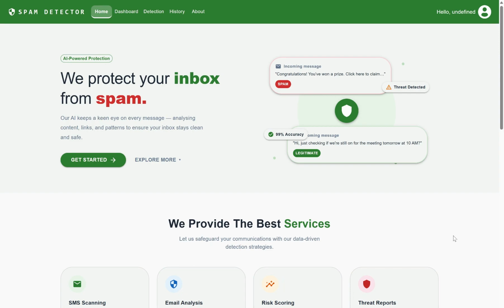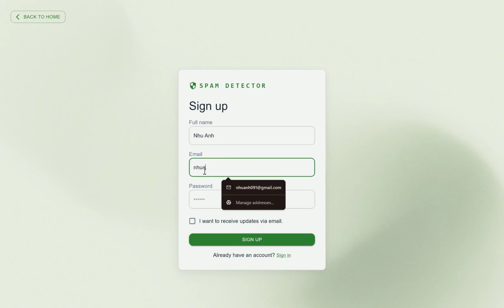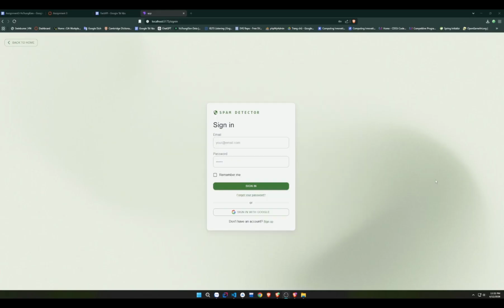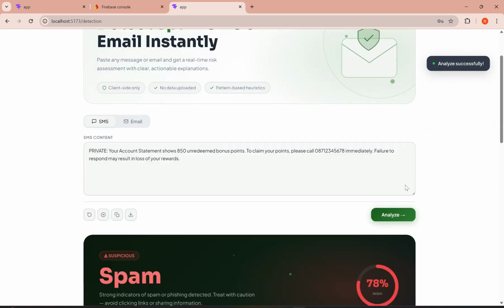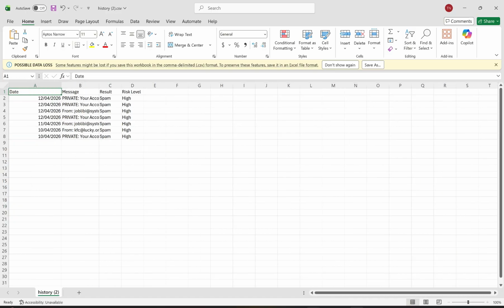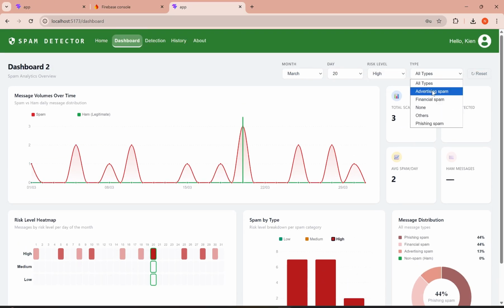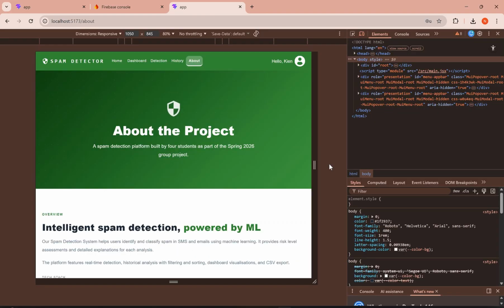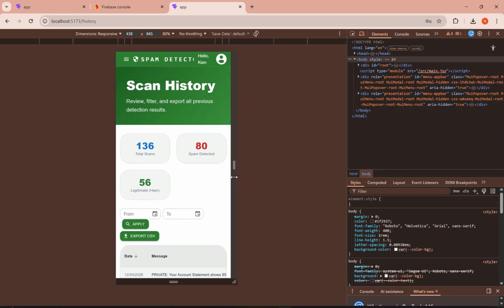COS30049 - HN1_4 - Video Demonstration